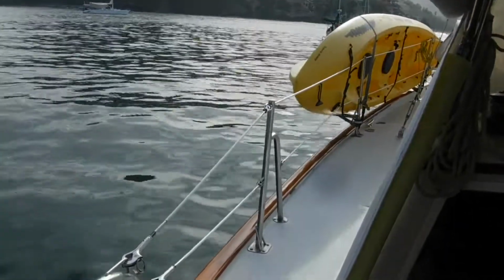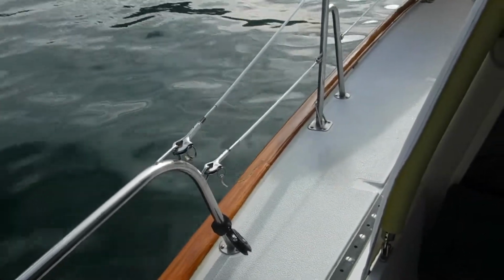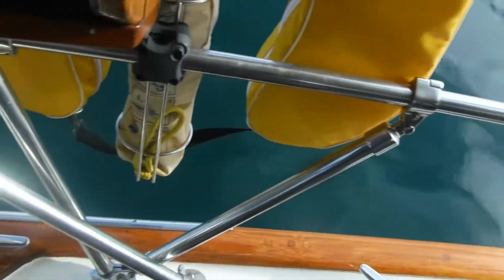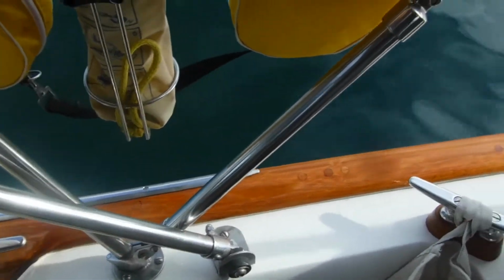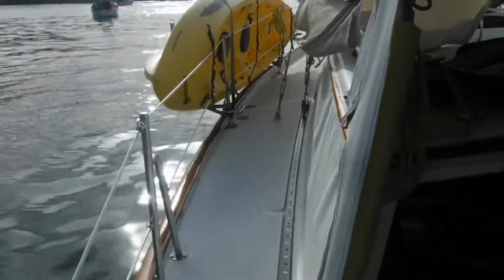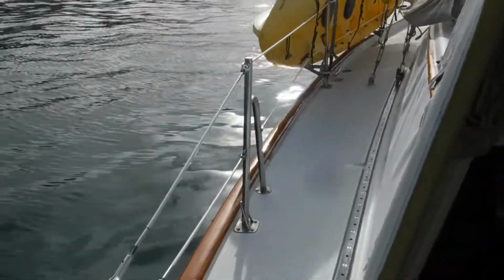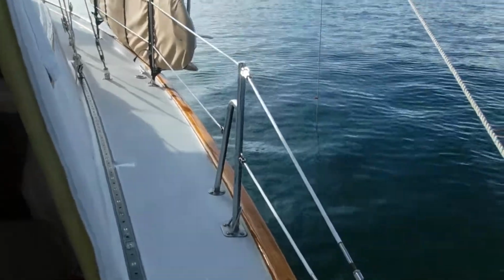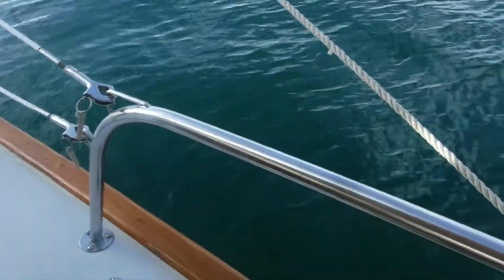Port cap rail finish 2020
This is the last coat for now on the port caprail. Look at the blog for more details. .We started with Z Spar Flagship Varnish - 2015 Gloss and switched  over to Epifanes clear varnish.